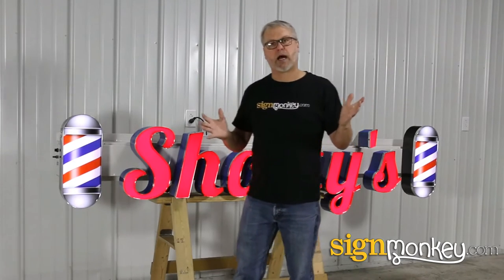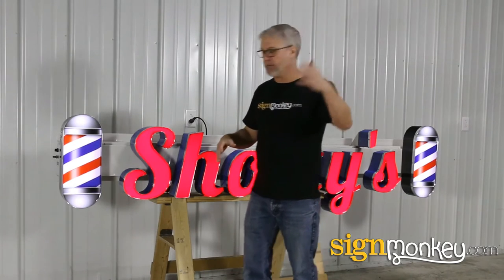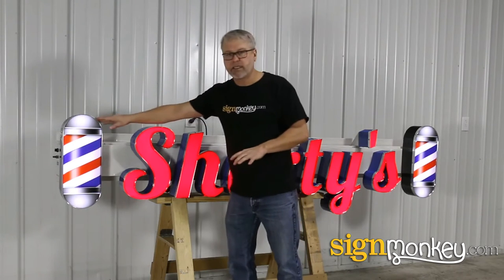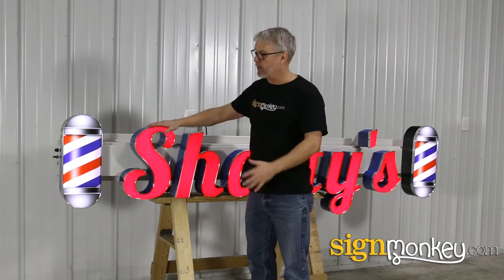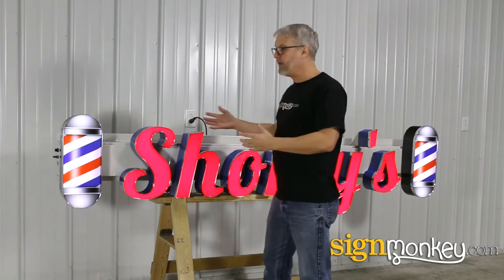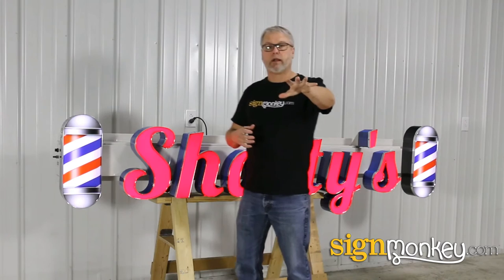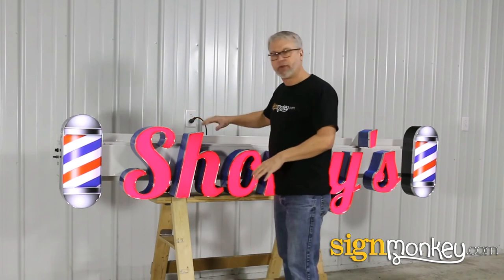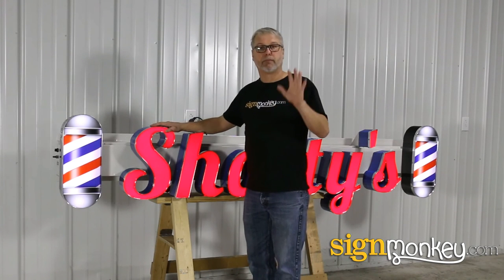Sign Builder Designed sign with Logos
You can now build your sign online in our Sign Builder application, using our standard type styles and logos to build a sign that is uniquely yours.
Showing the available custom shape options, all signs ship 100% complete and ready to install.Our Lit Shape Signs are sometimes referred to as Cloud Signs.